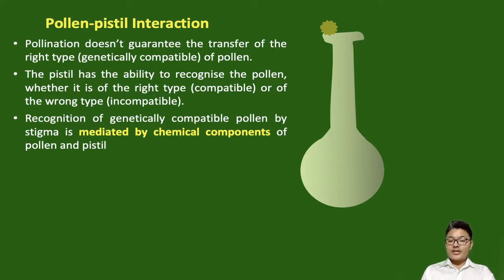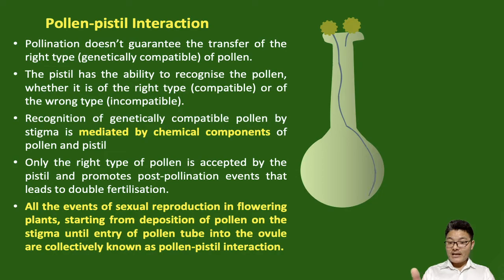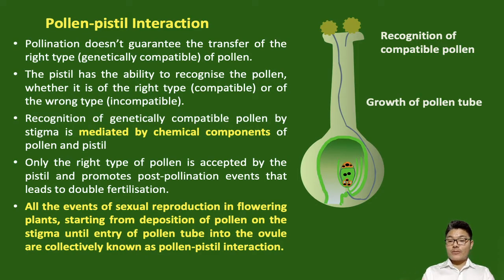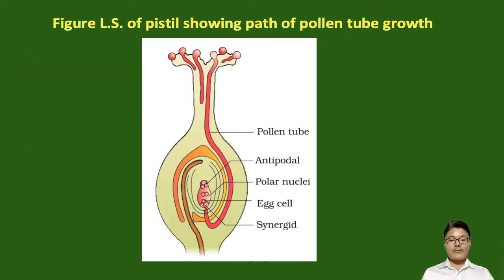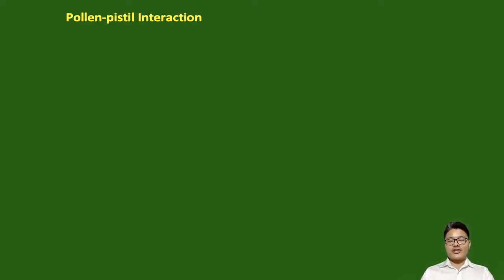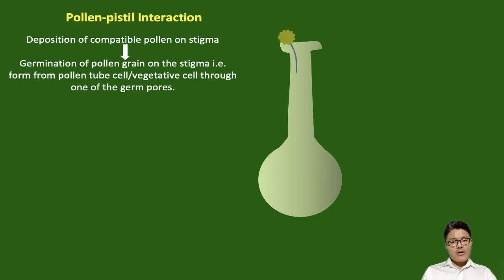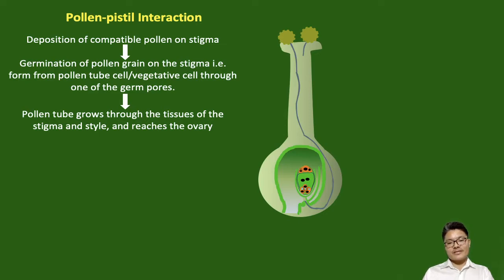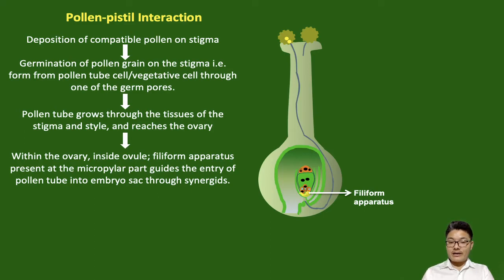POLLEN PISTIL INTERACTION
POLLEN PISTIL INTERACTION -Post Pollination event